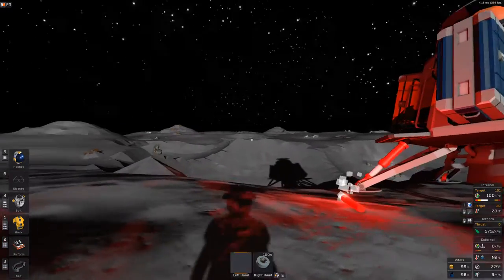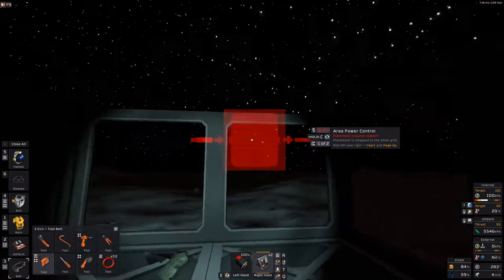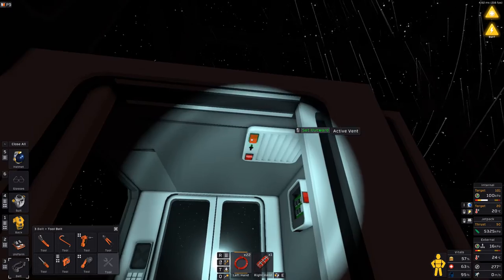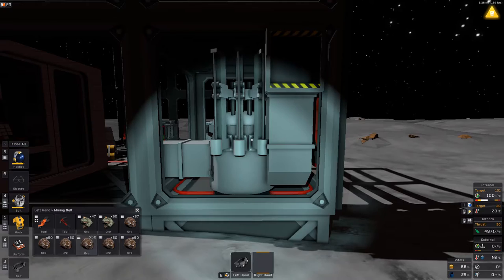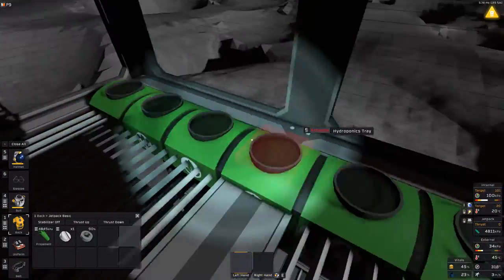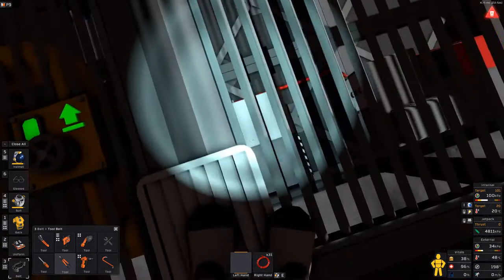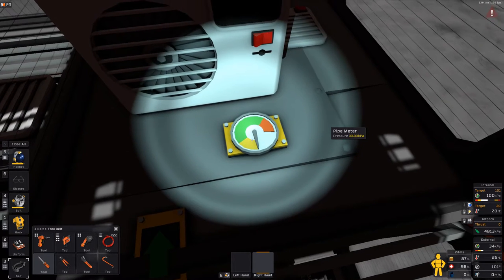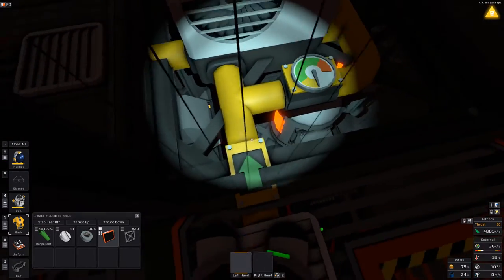Moon 3³ - Episode 1 - Getting set up - Stationeers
This is the first episode in a lets play series where i try to tackle the moon without any ice, limited to a 3x3x3 base.